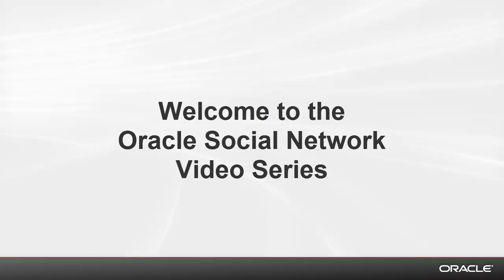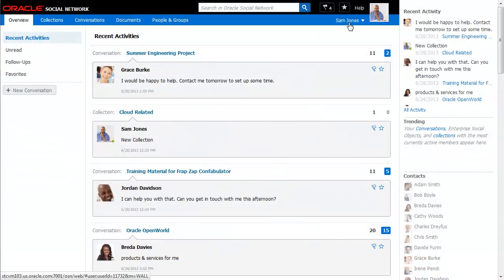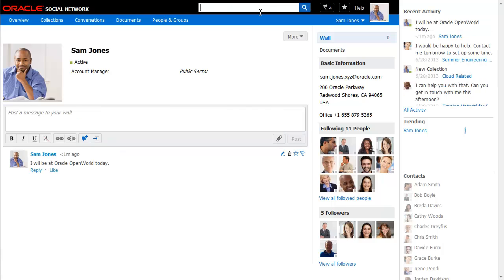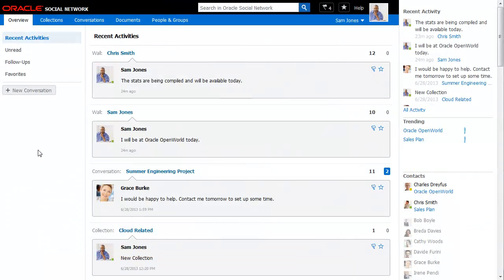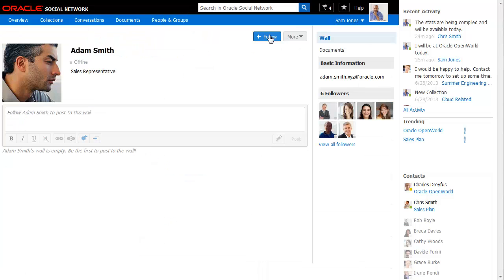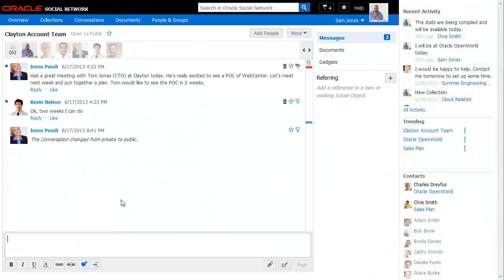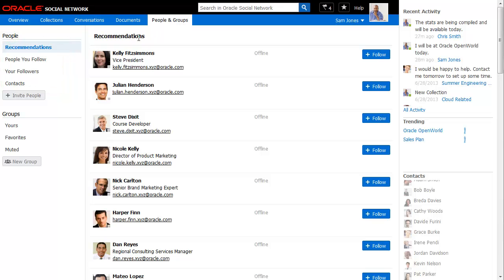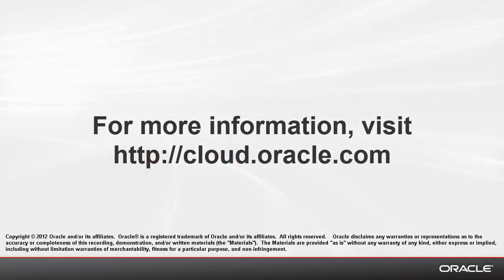Oracle Social Network: Getting Started (Release 8)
Learn how to get started using Oracle Social Network! This video will cover how to create your profile, follow others, and manage your contacts.